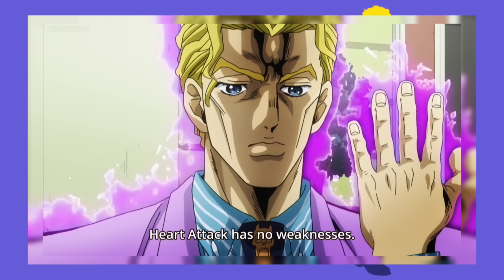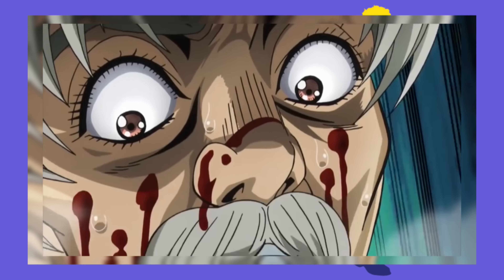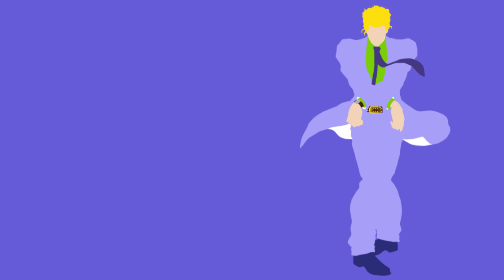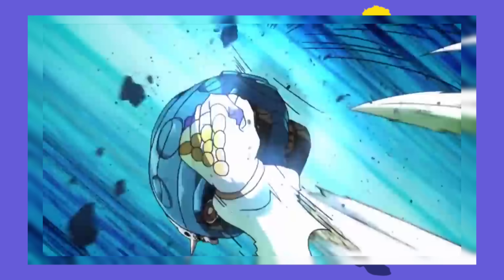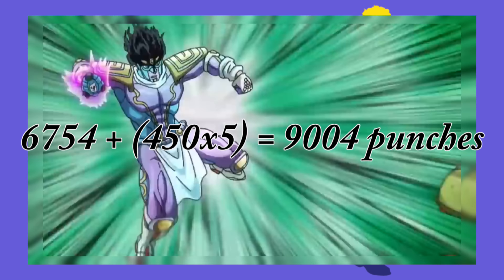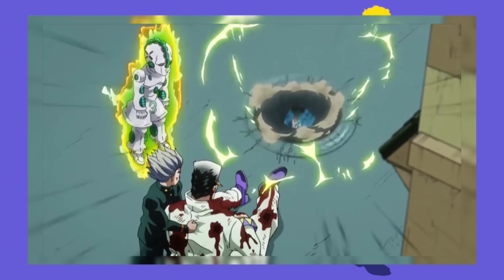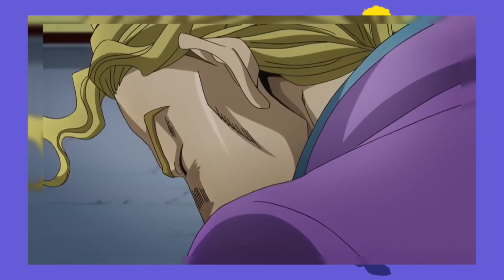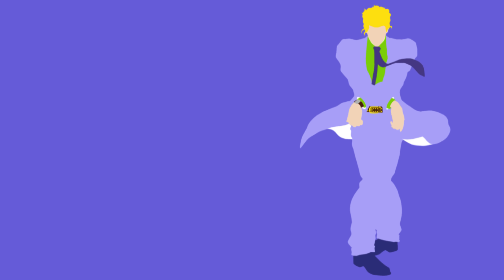The Science of Sheer Heart Attack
The Part 2 to the original that took 9 months to make!

If this thing could use Damage Reflection, it'd be stronger than Super Fly.

Season 1
Episode 8

Music in order of appearance:
Pokemon Driftville City
Love Dramatic Guitar Cover
Scarface Instrumental
Kill la Kill ED